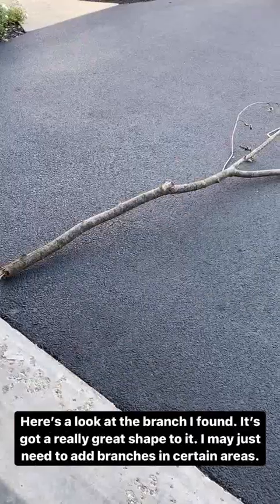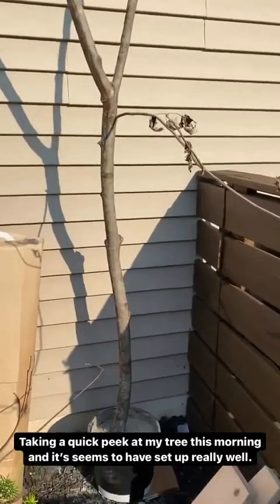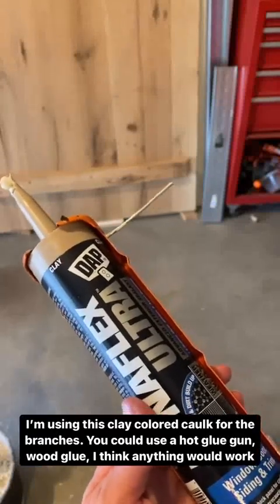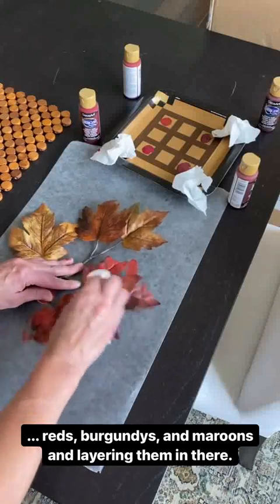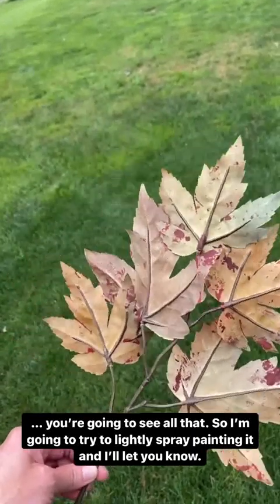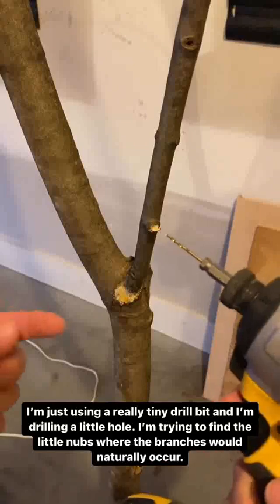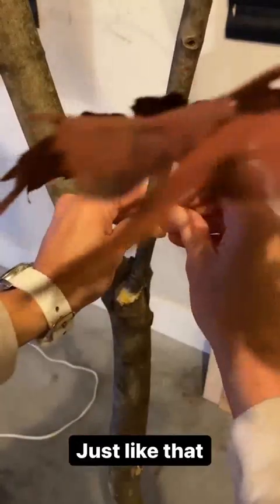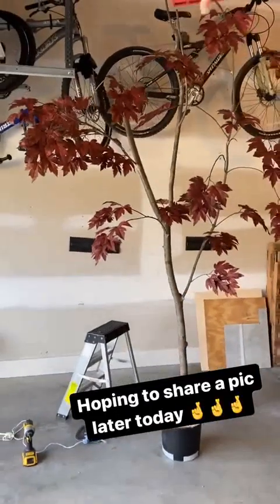DIY FALL DECOR || HIGH-END FALL DECOR || DESIGNER LOOK ON A BUDGET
In today's video I will show you some DIY fall decor and how to make high-end fall decor resulting in that designer look on a budget. I will show you how to DIY a faux tree, turn green faux stems into burgundy ones, and make an authentic looking "framed canvas." Hope you all have a fabulous week! X- Jenna

Follow me on the LTK app to be quickly alerted of sales, re-stocked items, and all of my budget home decor finds

Paint I Used (Colors: Antique Maroon and Matte Dark Brown…I found mine at Hobby Lobby)

Brown Paint used on Stems (Used shades Mineral and Truffle but any brown paint should work just fine)

2. Vintage-Inspired Framed Canvas